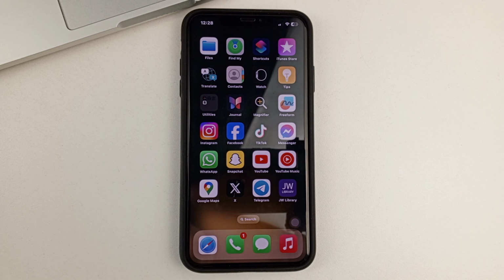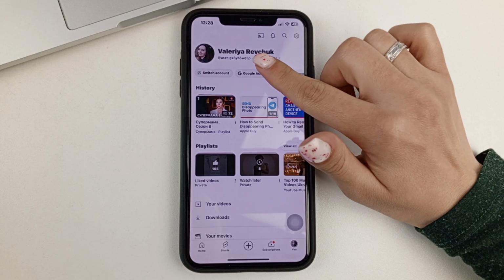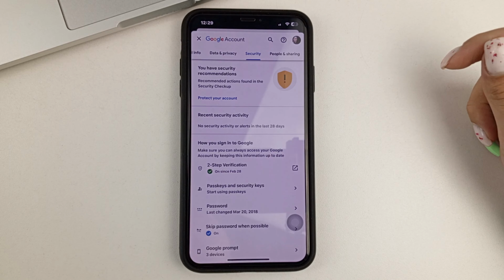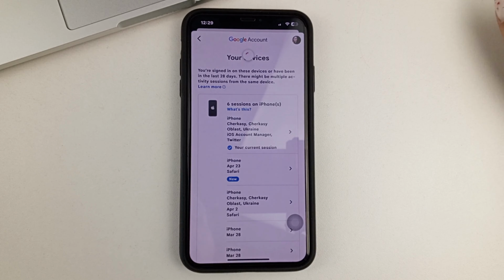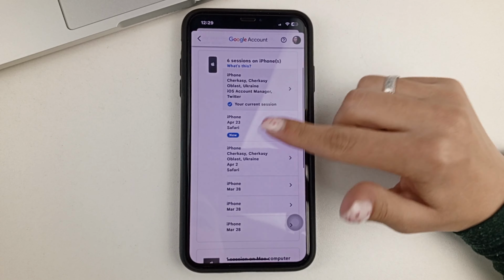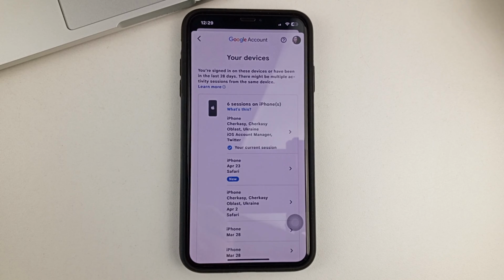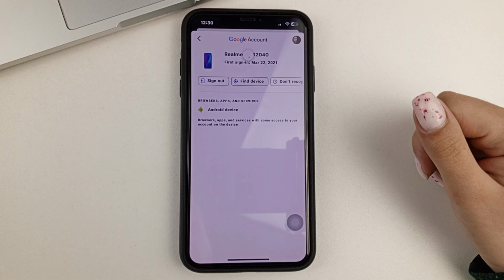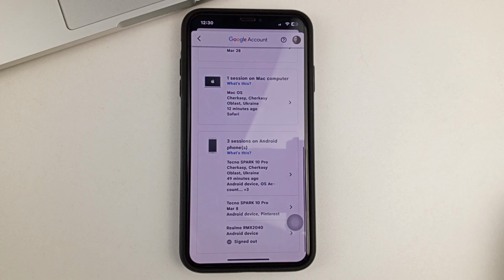How To Sign Out Of YouTube Account From Other Devices - Full Guide